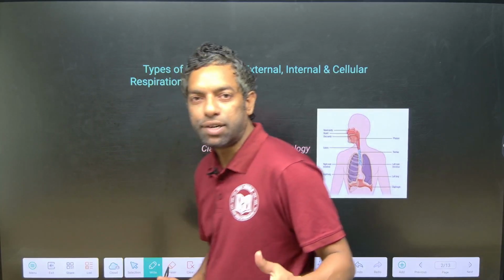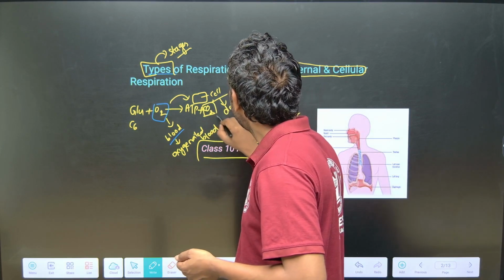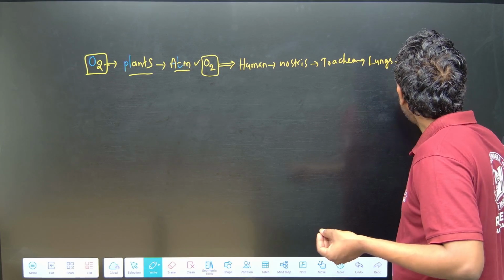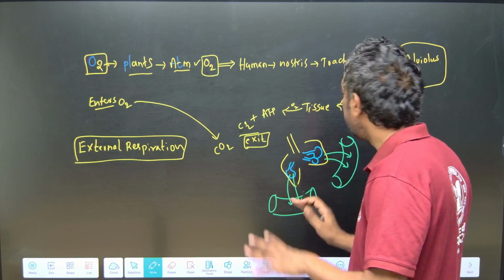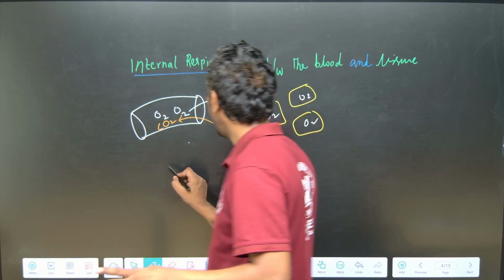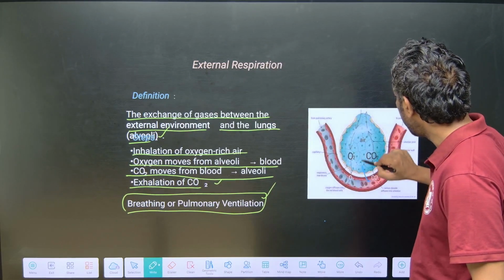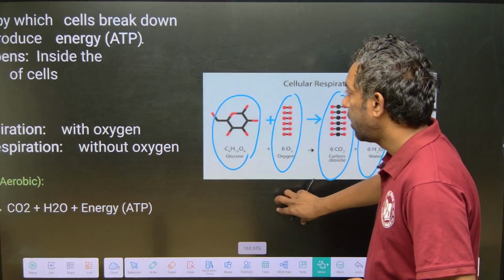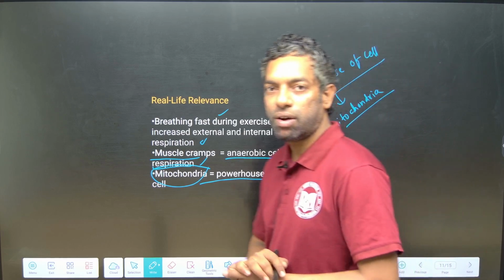Complete Respiration in One Shot! From Glycolysis to ETC | NEET Must Watch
🚀 Master Cellular Respiration in Just One Video! 🚀

Struggling with Glycolysis, Krebs Cycle (TCA Cycle), and Electron Transport Chain (ETC) for NEET 2024? This one-shot video breaks down complete respiration in the simplest way possible! Perfect for last-minute revision, concept clarity, and NEET/AIIMS preparation.

📌 What You’ll Learn:
✔ Glycolysis – Step-by-step breakdown (ATP, NADH, Pyruvate)
✔ Krebs Cycle (Citric Acid Cycle) – Easy Mnemonics & Key Points
✔ Electron Transport Chain (ETC) – ATP Synthesis & Chemiosmosis
✔ Oxidative Phosphorylation – How 32-34 ATP are produced
✔ NEET Previous Year Questions (PYQs) – Respiration-based MCQs Solved

Zero to Hero – Even if you’re weak in biology, this lecture will make respiration CRYSTAL CLEAR!

Time-Saving – Covers full respiration in one go (No need for multiple videos).

NEET-Focused – Only high-yield concepts & tricks included.

Animated Diagrams – Visual learning for better retention.

📚 Best for: NEET 2024 Aspirants, Class 11 & 12 Students, AIIMS, CBSE, and ICSE Board Exams.

💡 Pro Tip: Bookmark this video and watch it 2-3 times before NEET for maximum retention!

Which part of respiration do you find toughest?

Drop a "🔥" if this helped you!

Any topic you want in the next one-shot?

🎓 About Ramesh Sir:
With years of experience in teaching NEET Biology, Ramesh Sir is known for turning complex concepts into crystal-clear understanding. His concise and exam-oriented approach has helped thousands of students crack NEET with confidence.

🌍 About NEET World – Your Step to Medicine:
NEET World is India’s most trusted learning platform for medical aspirants. Our expert faculty, proven methods, and focused content help students conquer NEET confidently. From daily practice to conceptual clarity, we guide every step of your medical journey.